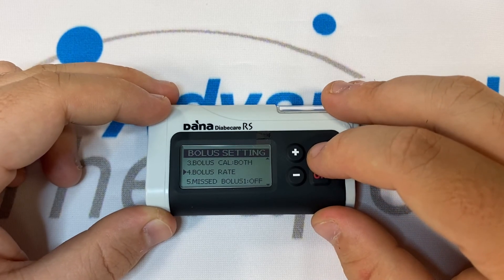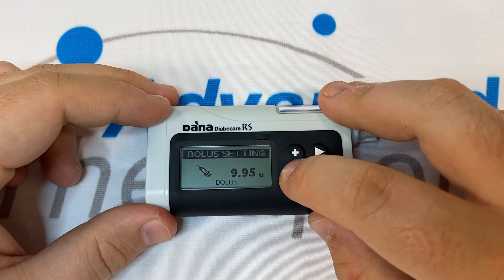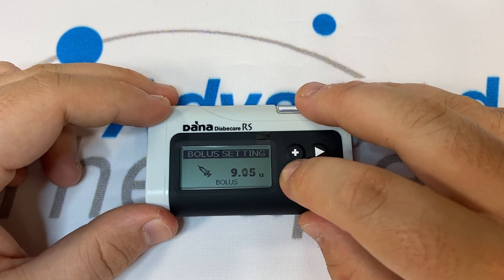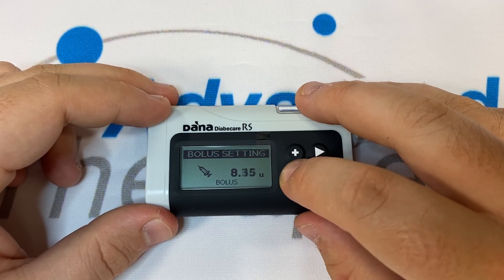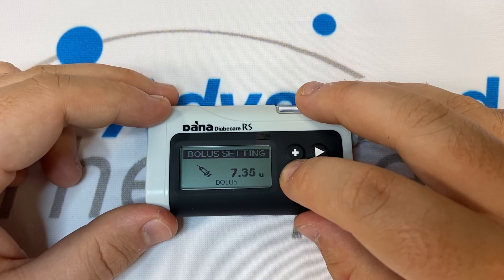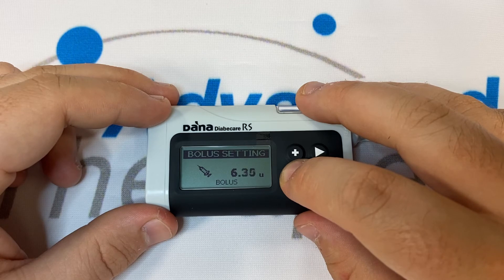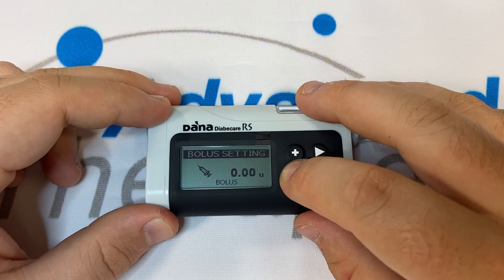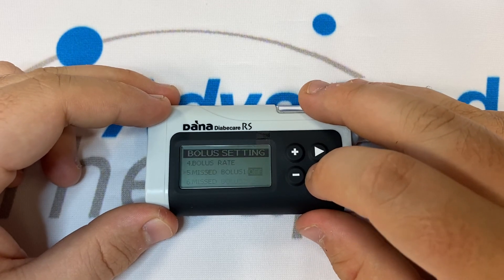Programming the Dana RS Bolus Settings (4)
Instructions on how to program the Bolus Settings on a Dana RS Insulin Pump.